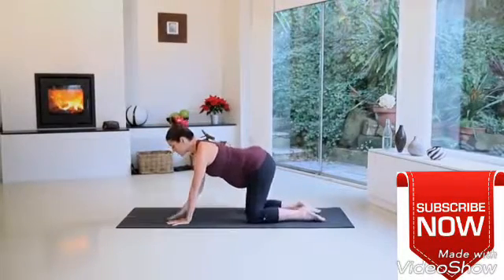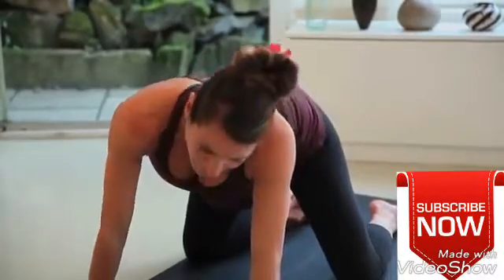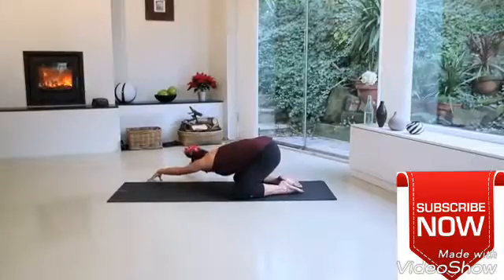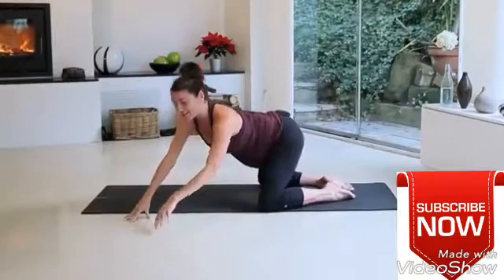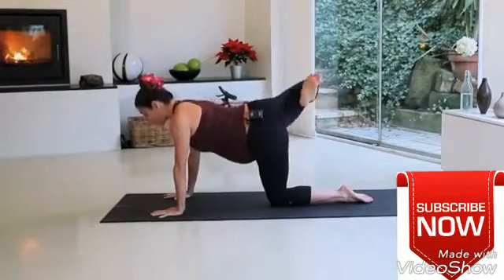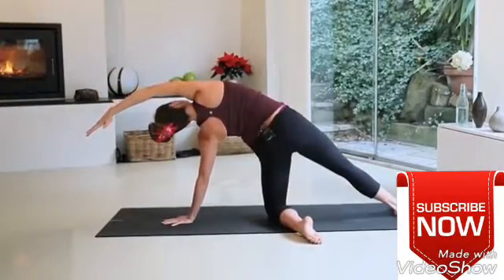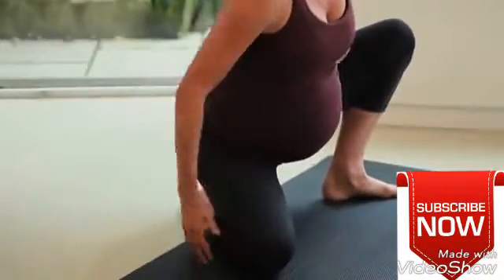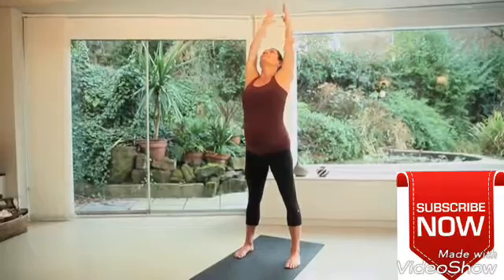Yoga for Pregnant Women Part 4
Put any questions about exercise in comment box